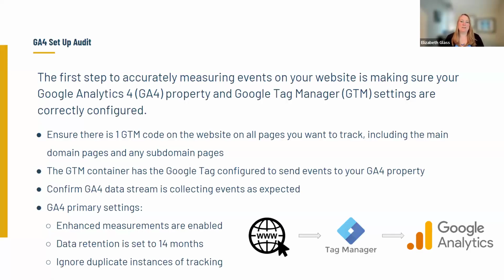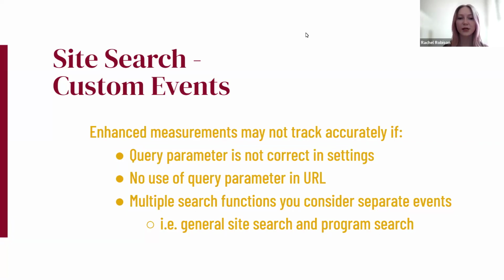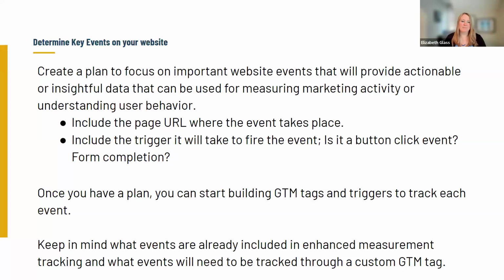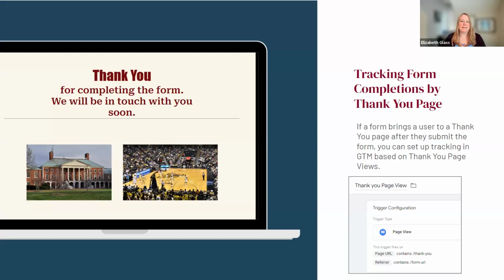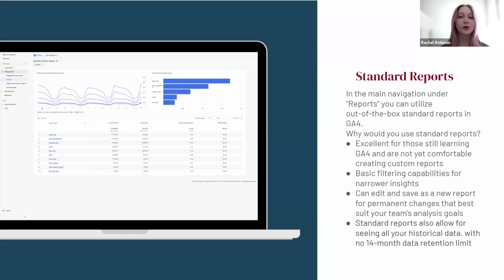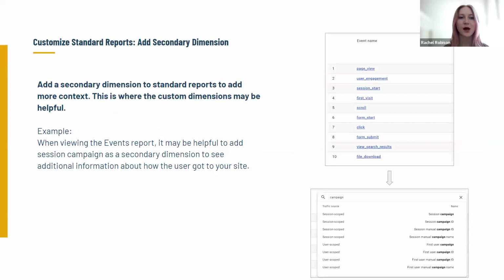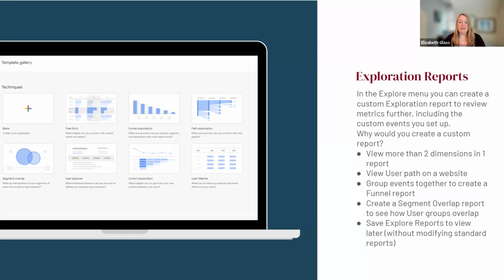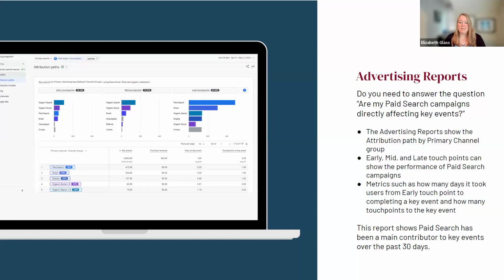Using GA4 Events to Understand User Behavior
In this 30-minute webinar, Carnegie Director of Google Analytics Elizabeth Glass and Senior Google Analytics Specialist Rachel Robinson teach you how to use GA4 to better understand how users interact with your institution's website.